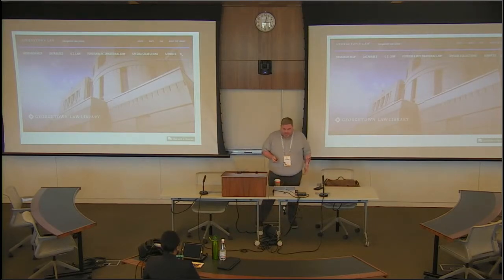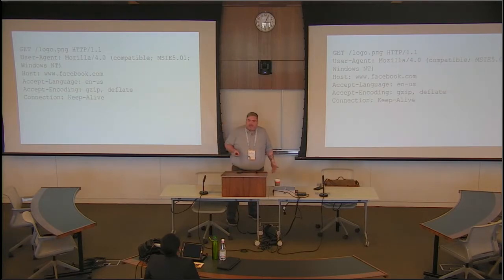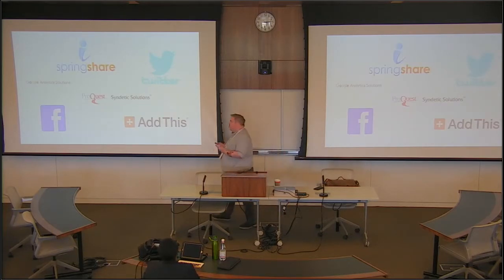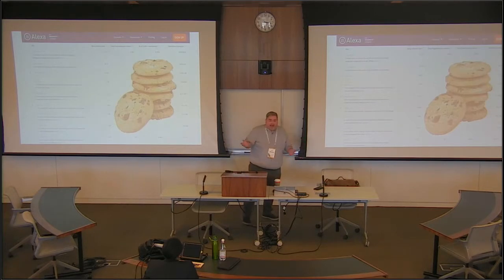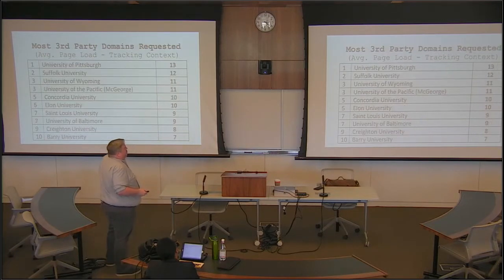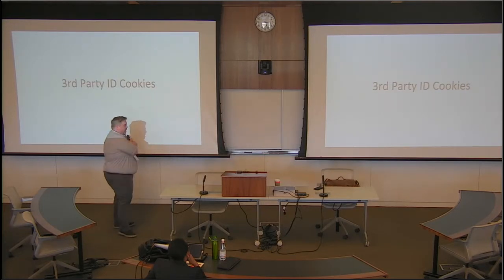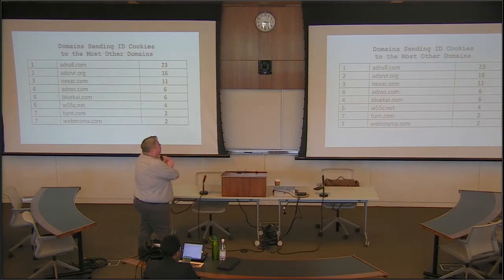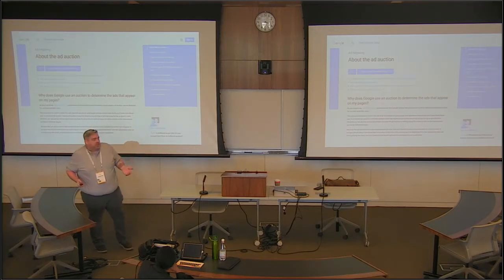Law Library Websites and Third Party Trackers: A Privacy Study - CALIcon18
Librarians are known for protecting the privacy of their patrons, but with the shift to online resources, third parties regularly collect data on library patrons' use of library materials, using this data to target patrons for advertising around the web.
This program will present original research about third party tracking on law school library websites. We'll identify who is surveilling patrons and how, discuss the practical and ethical effects of this loss of patron anonymity, and present strategies (where possible) for curbing third-party tracking of library patrons.